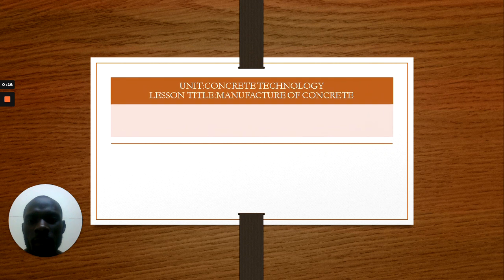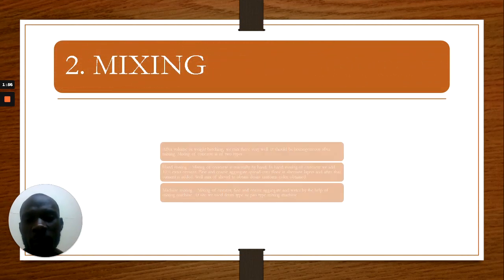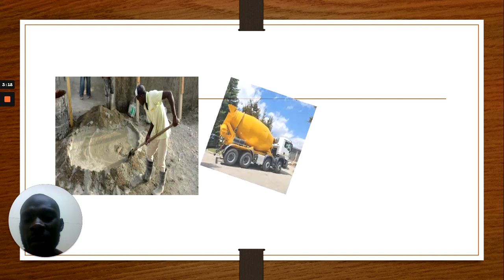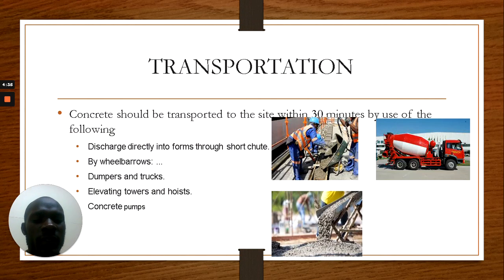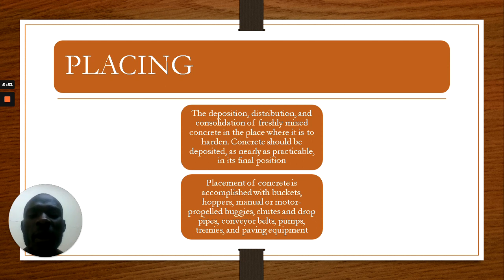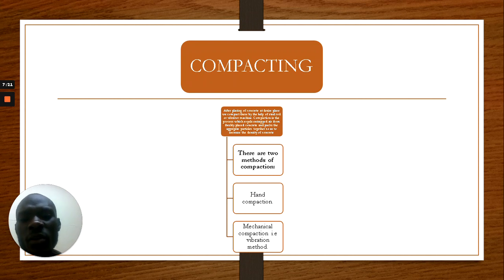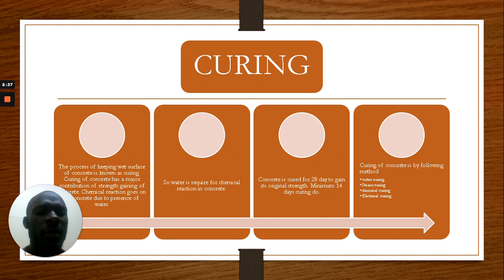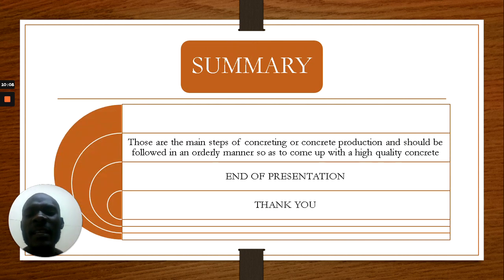Steps in concrete production